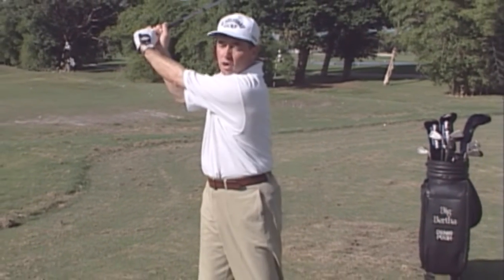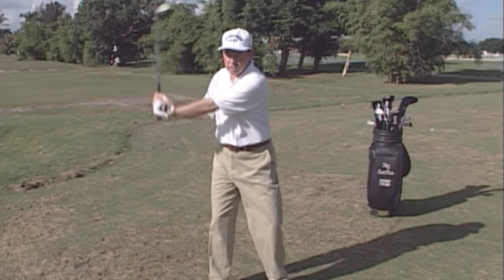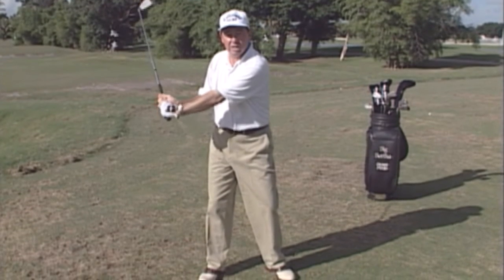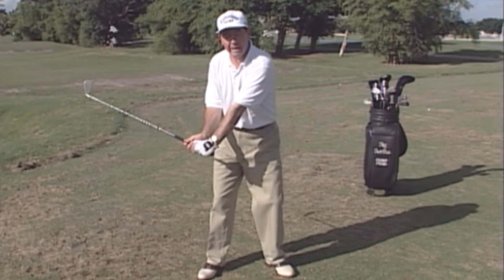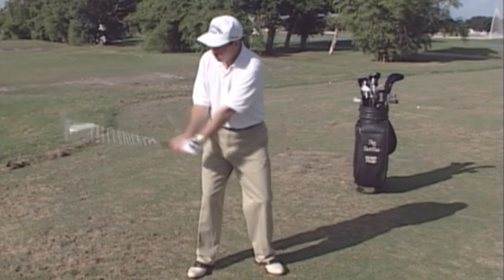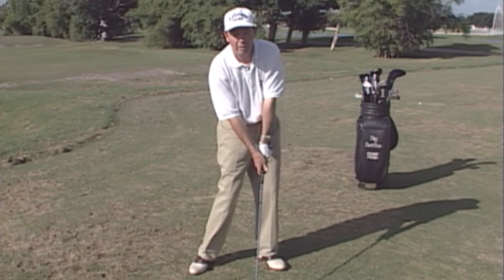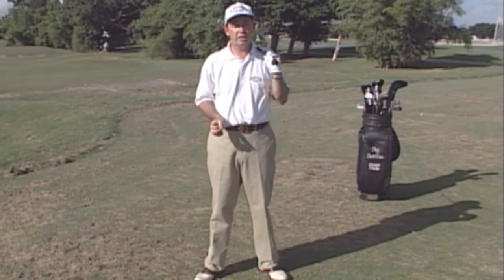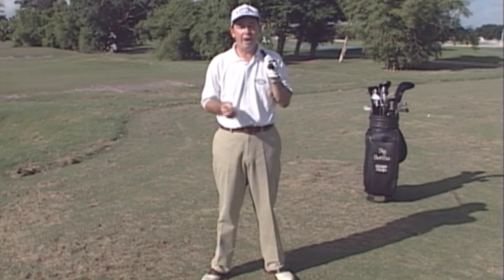Denis Pugh: Leverage: A Fundamental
Leverage is how you use your wrists joints and arms together in the golf swing Dennis Pugh: Taught six-time European Tour Player of the Year Colin Montgomerie, Greg Turner and Peter O'Malley; Europe's most prominent instructor; Creator of "The Swing Map" theory of instruction